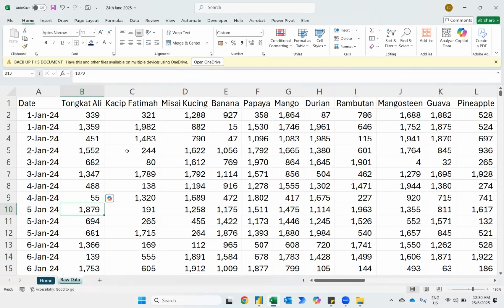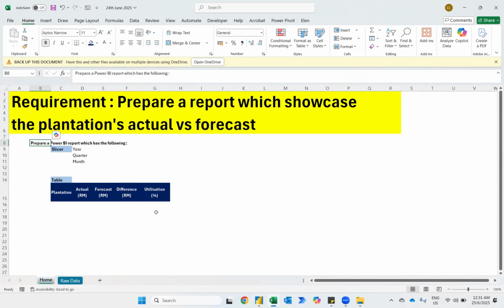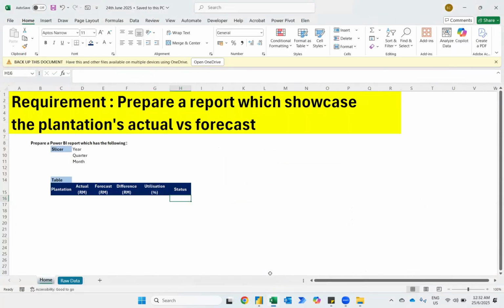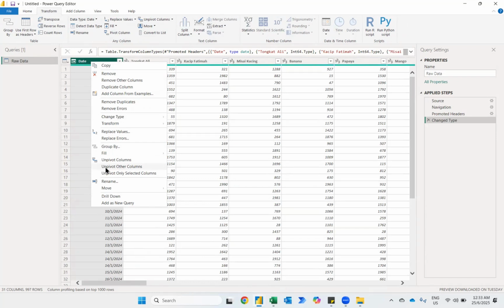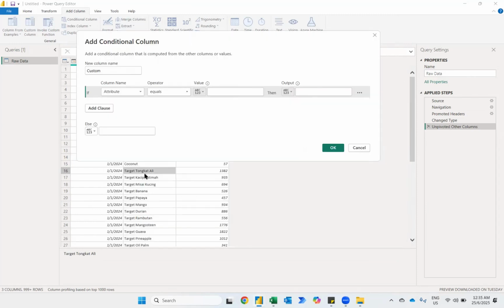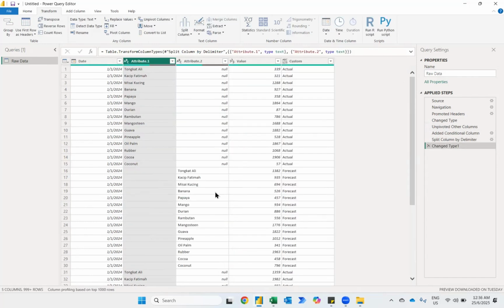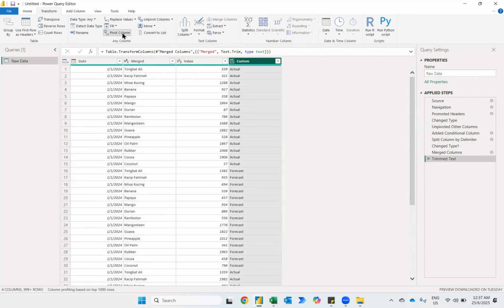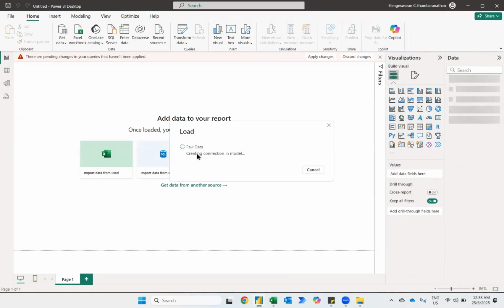Data Cleaning in Power Query (Power BI) - Part 1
This is a playlist of Portfolio 2 - Plantation Report

I do have a raw data comprising date and plantation products. In each plantation products, it can be segregate further into 2 (Actual and Budget)

In this video, I explained how I use Power Query to perform data cleaning.
I showcased :
1. Unpivot Columns
2. Conditional Columns
3. Splitting , Merge and Trimming columns
4. Pivot Columns

Feel free to watch this 8 minutes video. Should you have any questions.